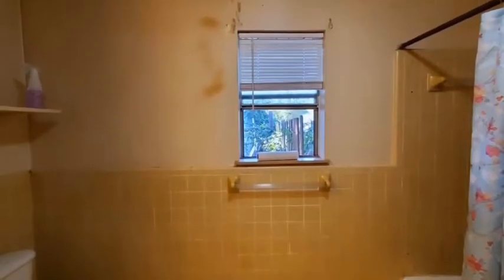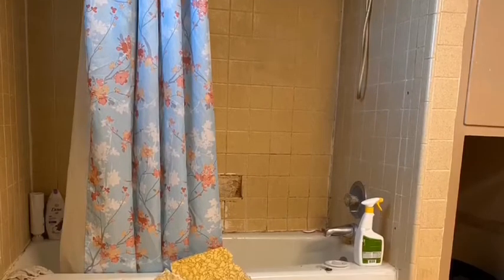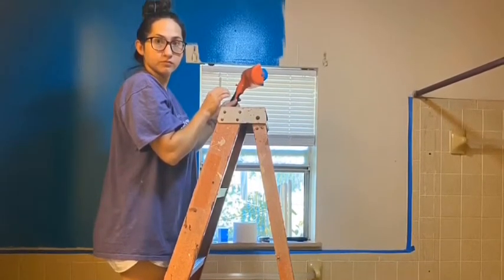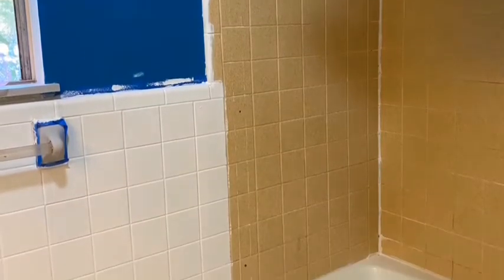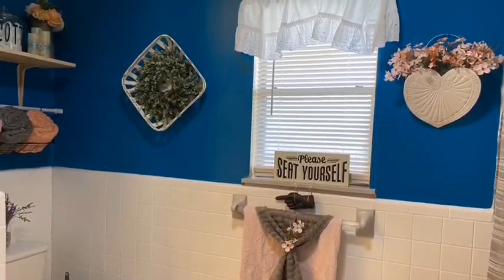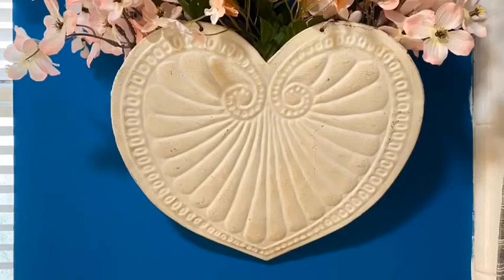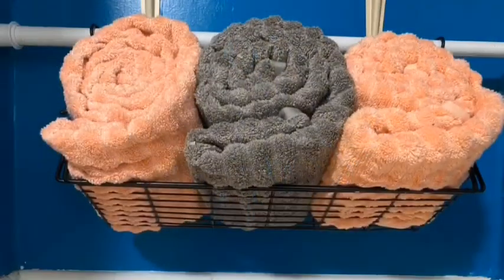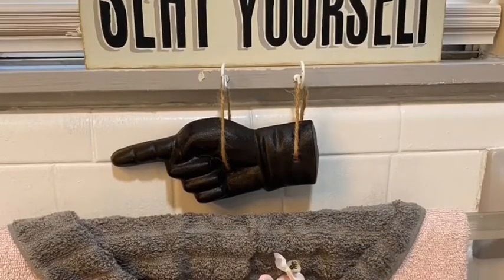Update bathroom on a budget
Outdated bathroom brought up to date